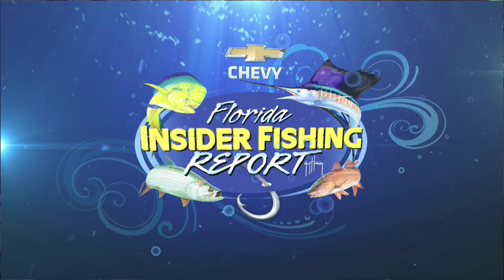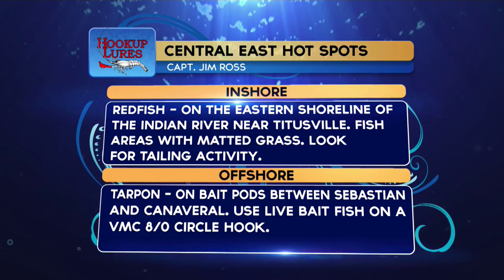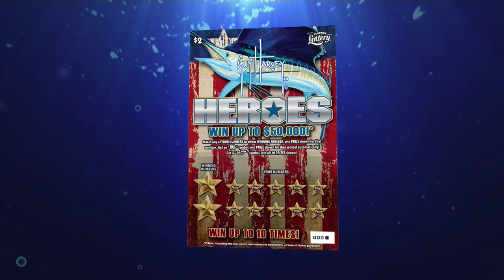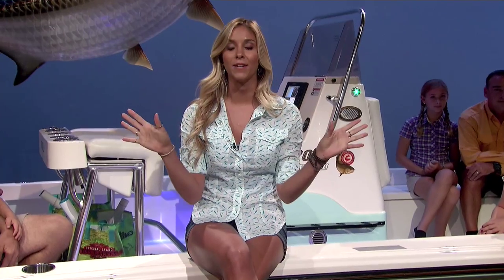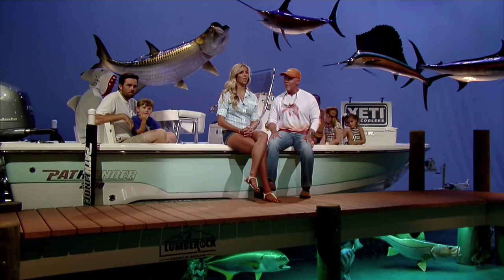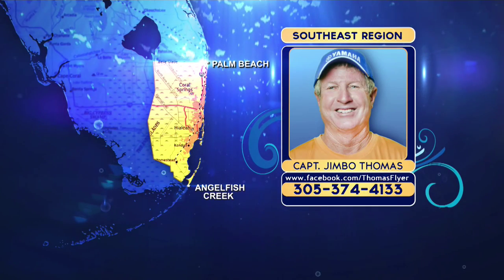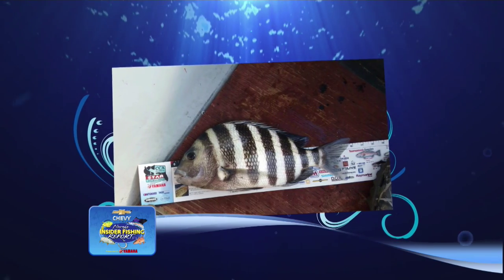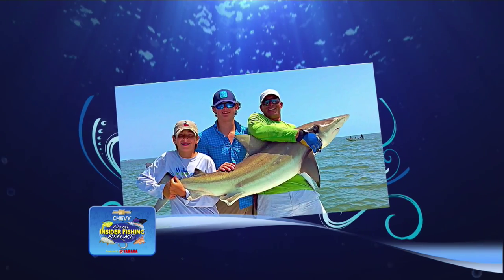Sharks! - 2015 | Chevy Florida Insider Fishing Report - Season 11, Episode 19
Dr. Guy Harvey and his Hammerhead fans are in the studio this week on the Chevy Florida Insider Fishing Report!

Captain Rick Murphy and Brie Gabrielle bring you the latest reports from around the state of Florida, and give you insider tips on techniques and gear to use while out sharking.

Original Airdate: August 6, 2015 FOX SunSports